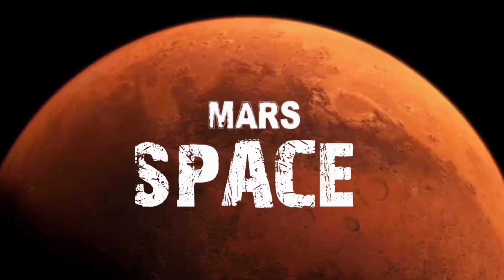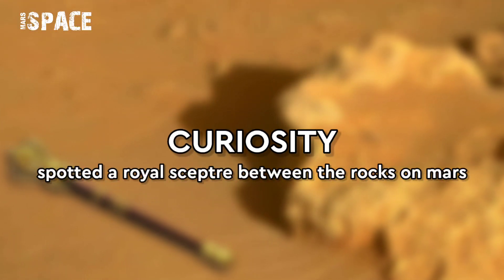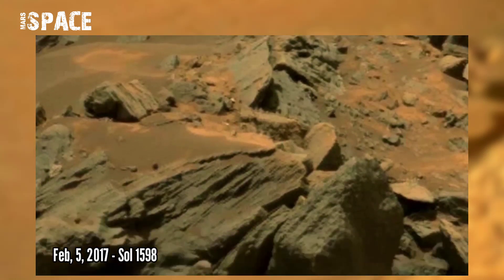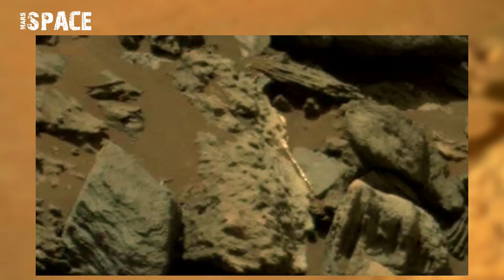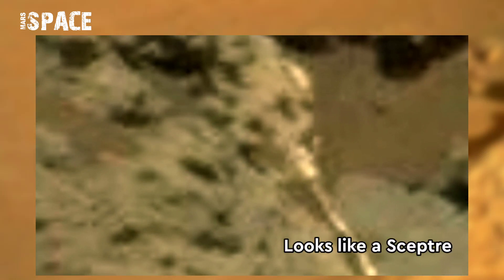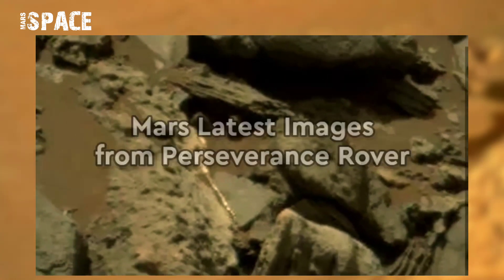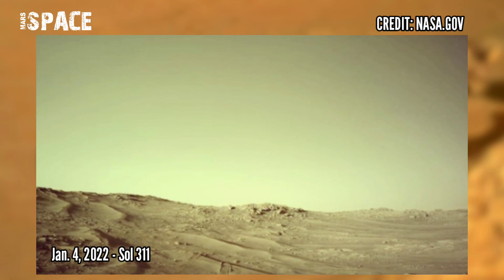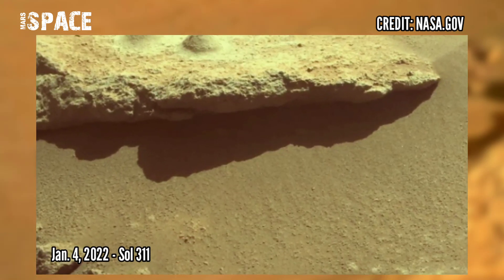NASA's Mars Curiosity Rover shared these images on Martian surface: Perseverance Rover New Images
In this video we have shown a mysterious  sceptre between the rocks on Mars spotted by NASA's Curiosity Rover with Latest Images of Mars from Perseverance Rover of its mission.

Credit: NASA.GOV
NASA/JPL-Caltech